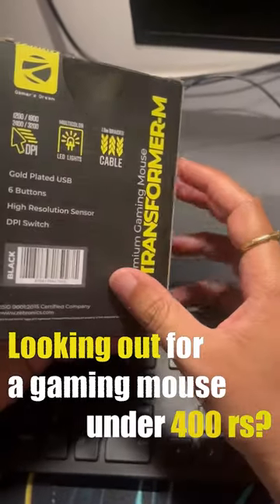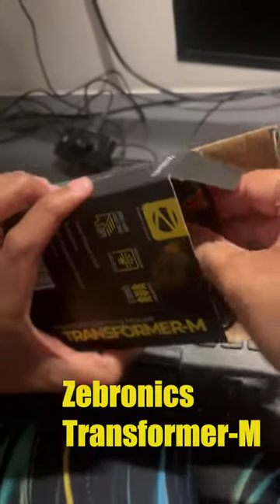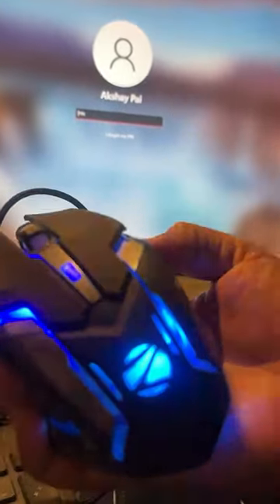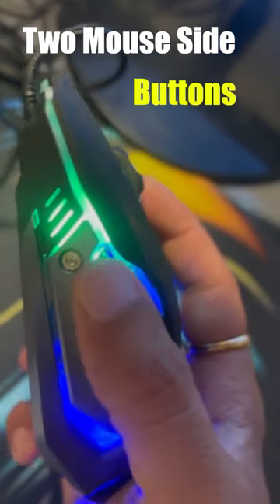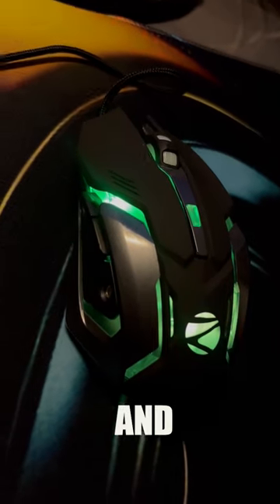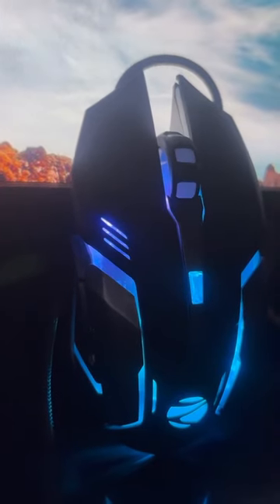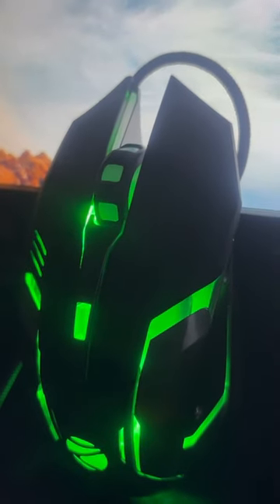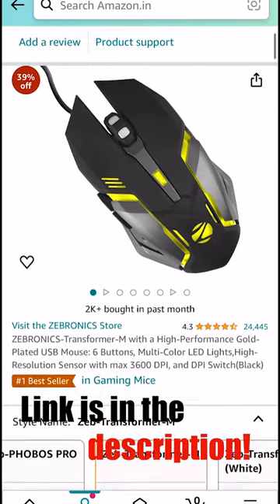CHEAP and BEST gaming mouse with LED lights and high resolution sensor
Upgrade your gaming setup without breaking the bank! Introducing this CHEAP and BEST gaming mouse with LED lights and a high-resolution sensor!